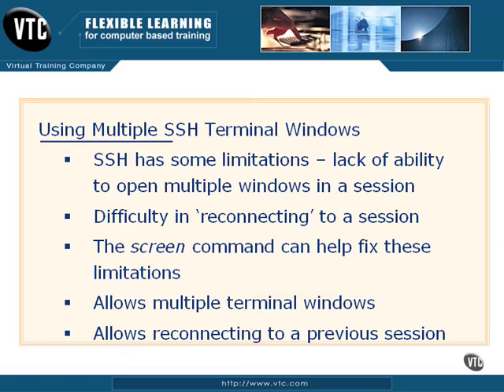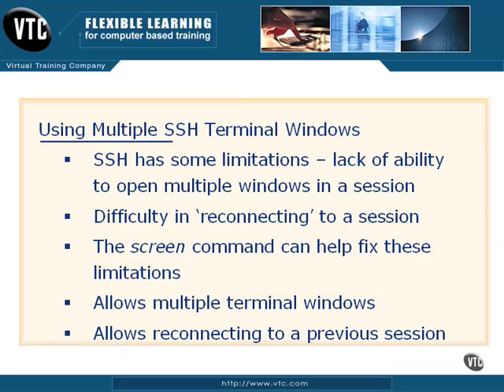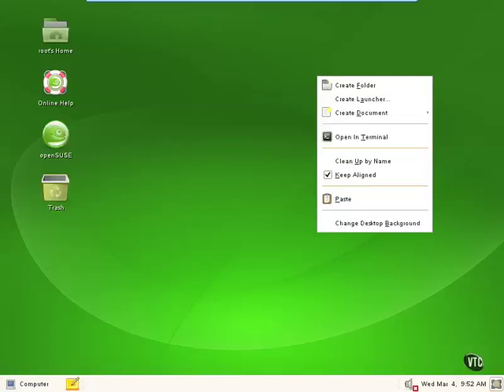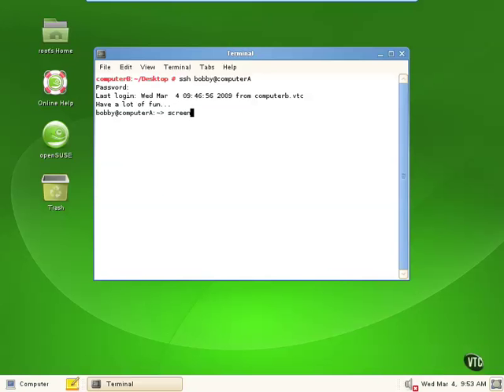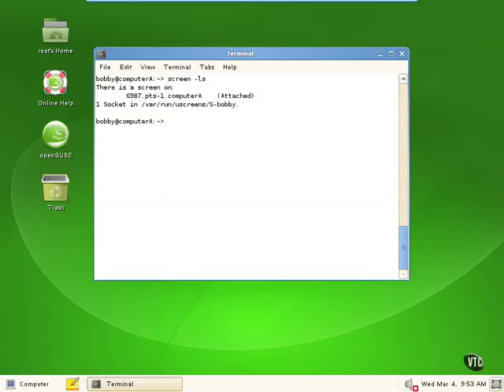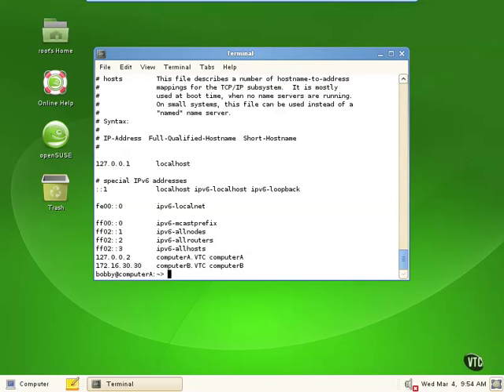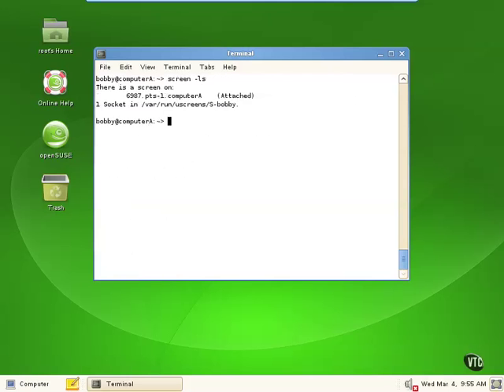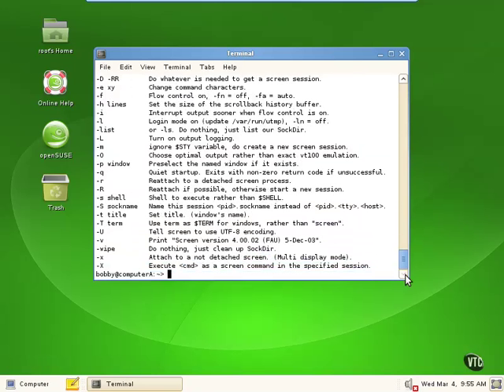[Using SSH] 4.1. Multiple SSH Sessions with screen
Using Secure Shell (SSH) - Using SSH with Other Services - Multiple SSH Sessions with screen